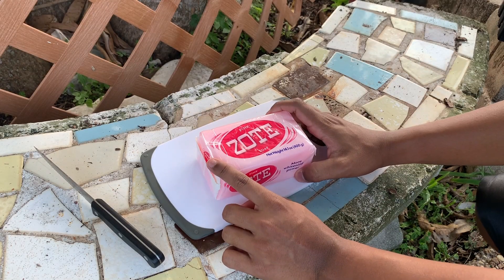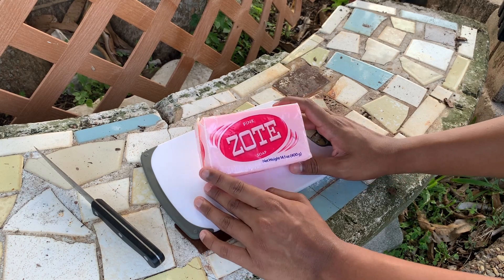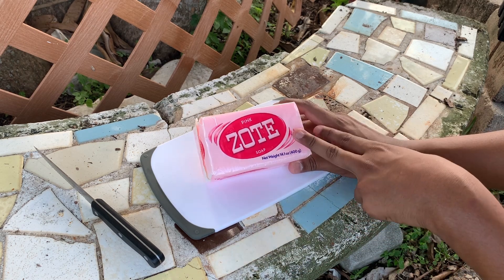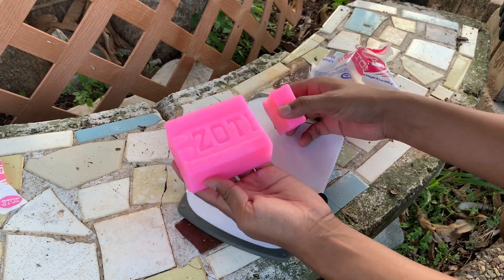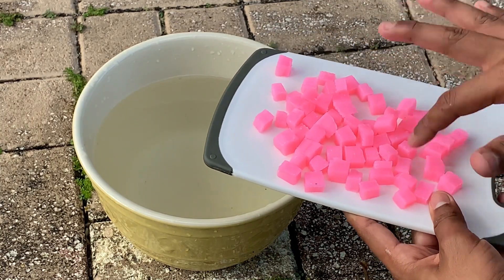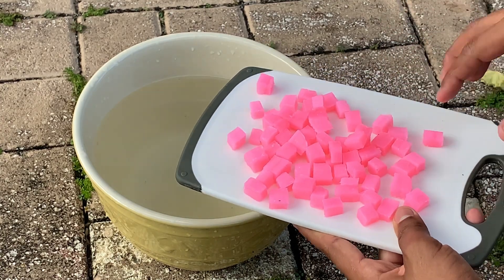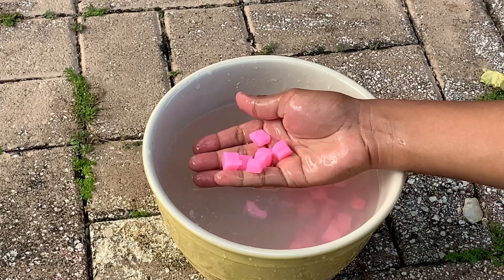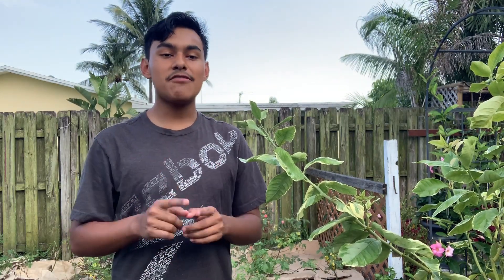How Treat Pest & Disease With Soap!!🧼🤩🌿S:2, Ep.68//Growing Roots In Agriculture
Hi Agriculturist, in today's video I'm showing you all how to treat your plants for pest and diseases with soap. You heard right soap! Like my main goal is to educate all of you on how to garden more organically we all deal with pest and diseases all the time. And in this video I give you all a tutorial on how to prepare a solution with the Mexican Soap Zote. Hopefully you all find this video educational and informative and learn something new. May God bless you and your entire family and never forget to Grow Roots Agriculturists!🌿

My Links!🌿